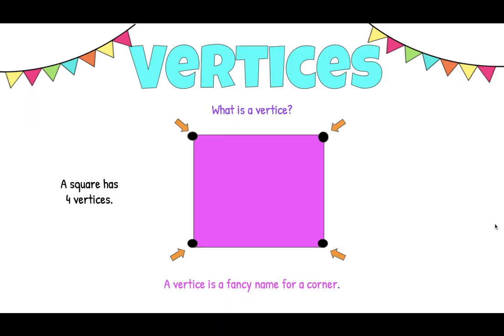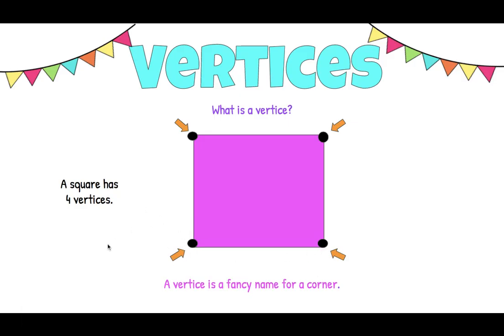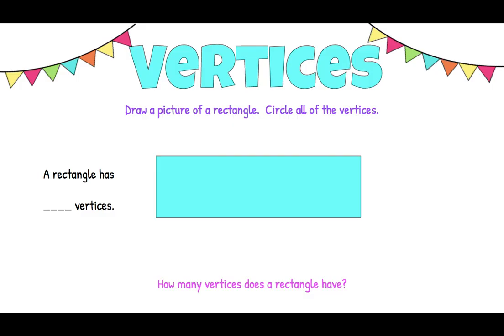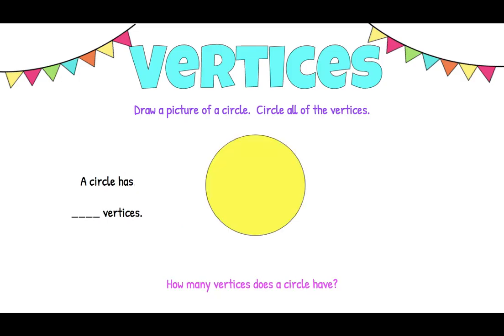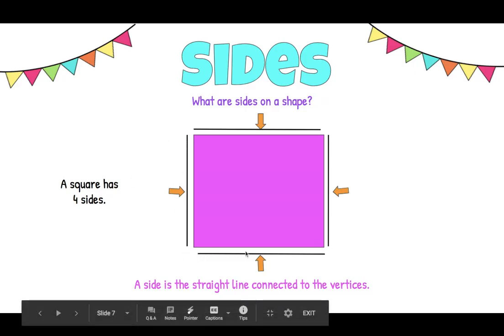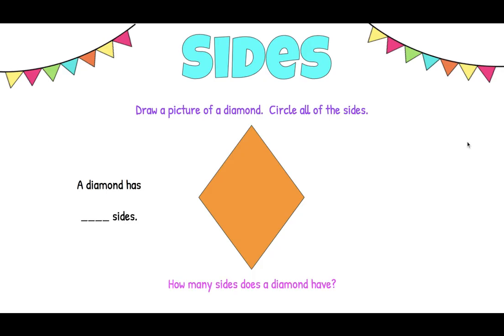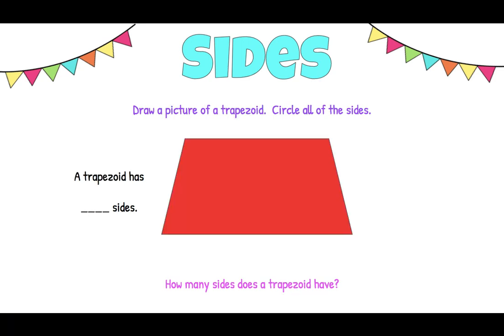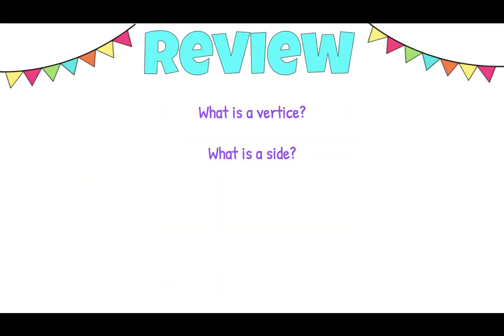Vertices and Sides (2D Shapes)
Mrs. Hornaday from Fortville Elementary teachers about vertices and sides (2D Shapes).